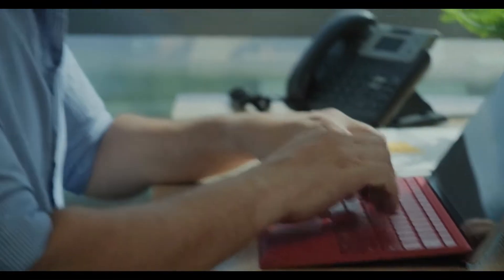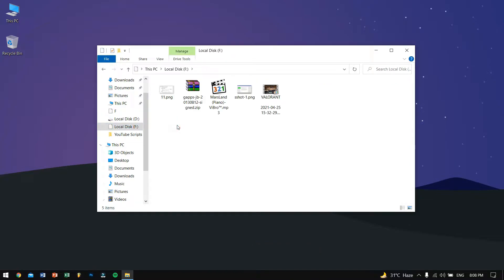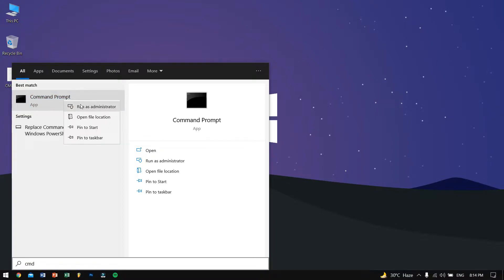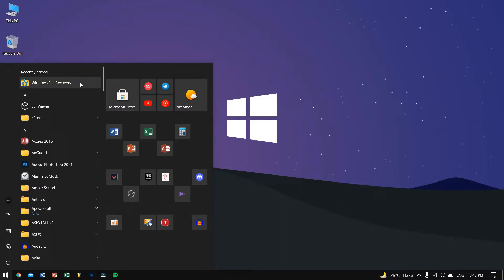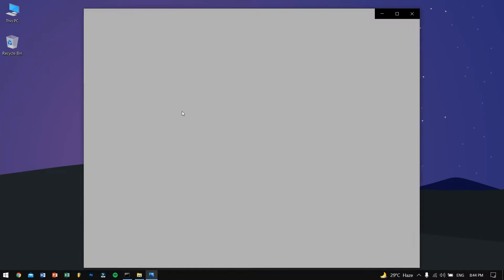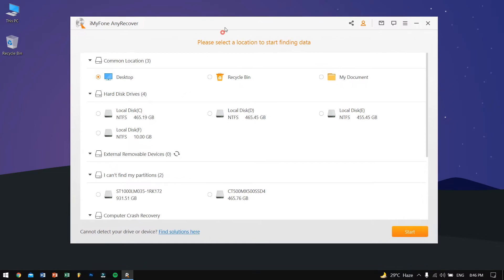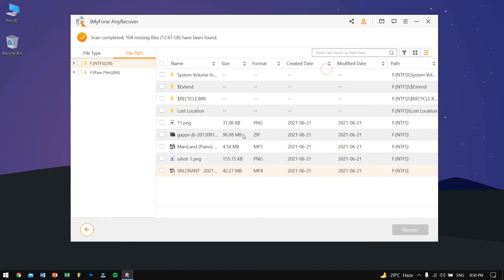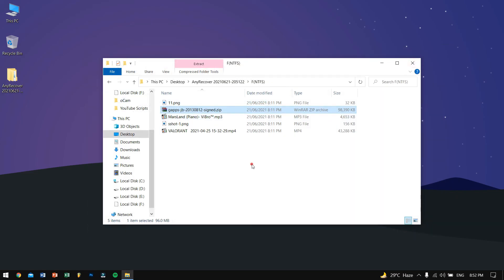【Ultimate Guide】5 Ways to Recover Deleted | Disappeared Files on PC/Laptop (Windows 10/8/7)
Basically, your files might get deleted by accident or you have formatted the drive, and losing important data is really heart-breaking. Learn how to recover deleted files, including the simplest way - using the AnyRecover software

👉 Check Recycle Bin                                      00:32
👉 Using File History (Windows Backup)     01:23
👉 Using Command Prompt                           02:13
Below are the two commands used, remember to replace the letter E with your drive letter
1) chkdsk E: /f
2) ATTRIB -H -R -S /S /D E:*.*

👉 Using Windows File Recovery tool          03:28
NOTE: This is currently available for Windows 10 2004 and above.
You can download through this link or go to the Microsoft store

👉 Using AnyRecover Data Recovery tool     05:26
This tool is available for Windows 10/8.1/8/7/XP

As a matter of fact, I find AnyRecover software the easiest way to recover permanently deleted files, and most importantly, I don't need a backup. It can even recover files deleted months ago, very impressive.